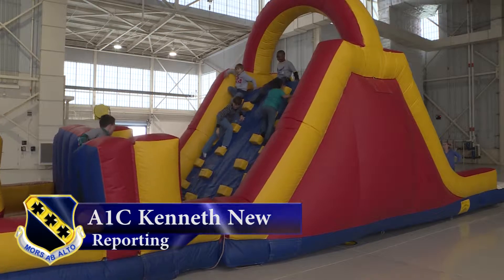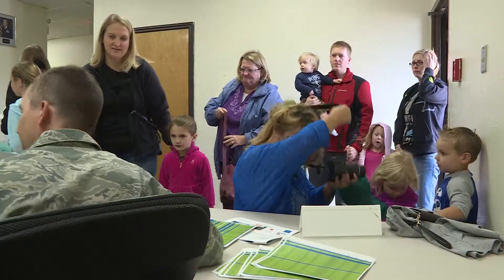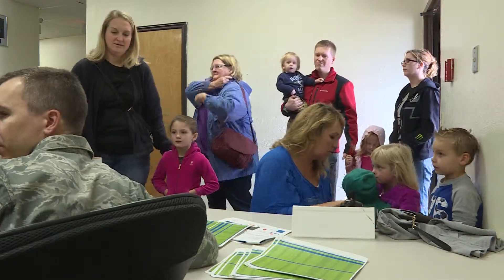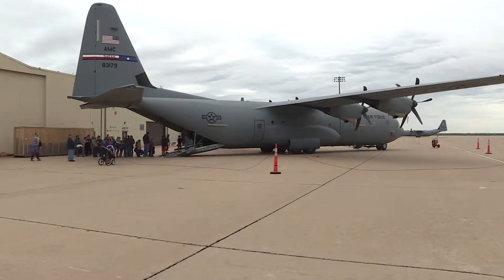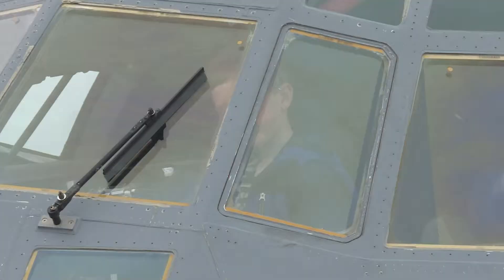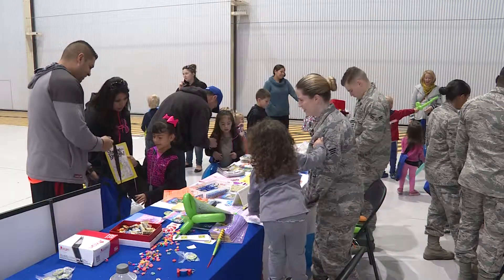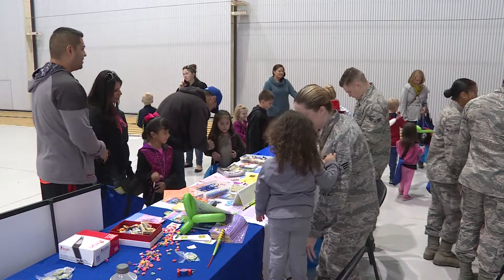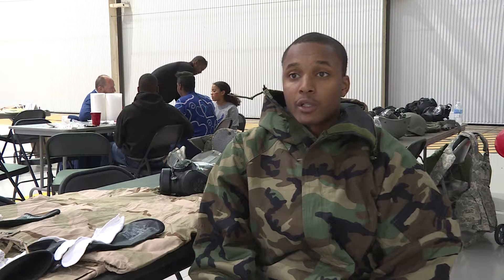Operation Dyess Kids 2015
Dyess Air Force Base recently held its annual Operation Dyess Kids event, to help the children better understand the deployment process their parents go through.